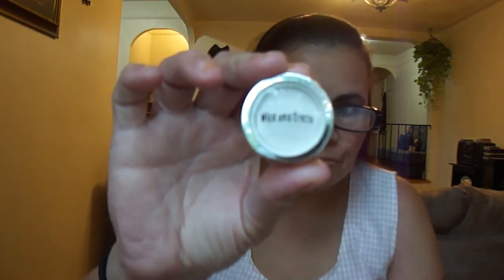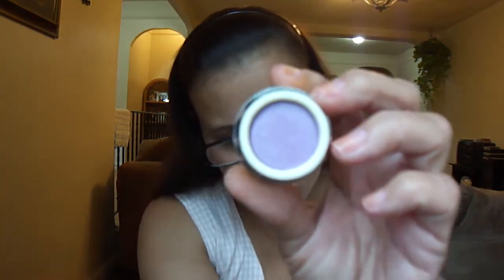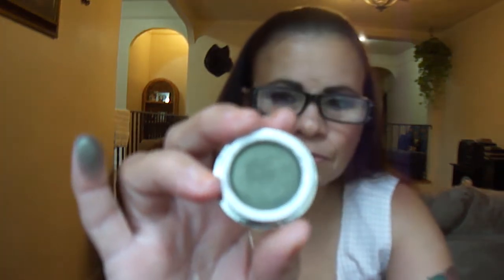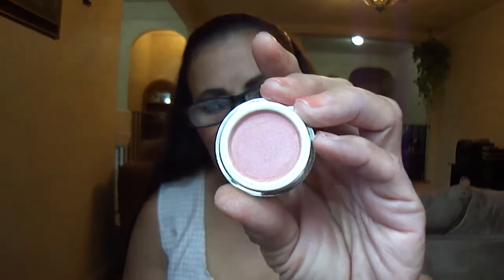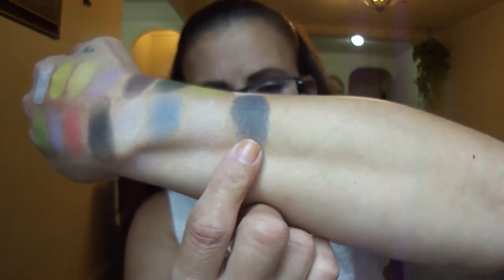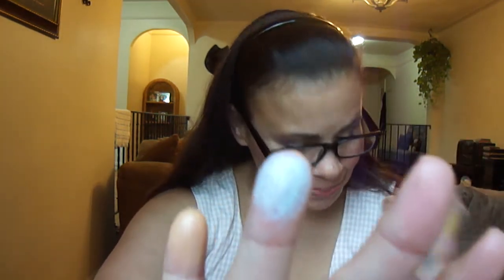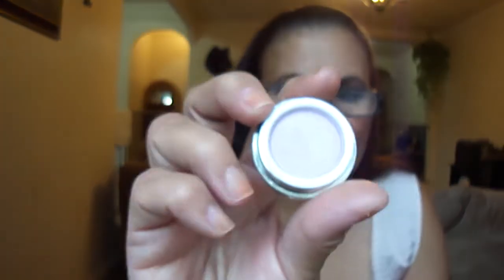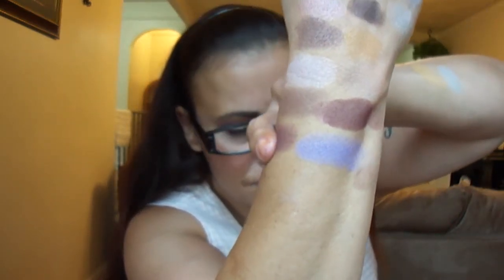Wild and Crazy single eyeshadows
#3150 Lily Song
#3169 New U Girl
#3171 Golden Silhouette
#3160 Sweet Deal
#3157 Green Tea
#3166 Blizzard
#3167 Vague
#3147 Jewel Night
#3176 Golden Mink
#3153 Cotton Candy
#3146 Spring Overture
#3152 Maya Dream
#3163 Marquise
#3158 Lickable
#3182 BabyDoll
#3110 Mist Over Me
#3181 Favorite Pink
#3170 Juicy Bite
#3123 1/2 Moon
#3159 Lilac Mist
#3145 Ginger Powder
#315 Tanzania
#3125 Te Amo
#3119 Barely There
#314 Bahama Water
#3128 Marilyn Eye
#3151 Sea Legend
#3114 Safari
#3155 Harbor Spring
#3162 Dolphin Song
#3156 Sakurako
#3174 Dancing All Night
#319 Caffeine
#3139 Rosy Jubilee
#3164 Wistful Night
#312 magic Purple
#3175 Miss Lingerie
#3177 city Night
#3135 OutBack Powder